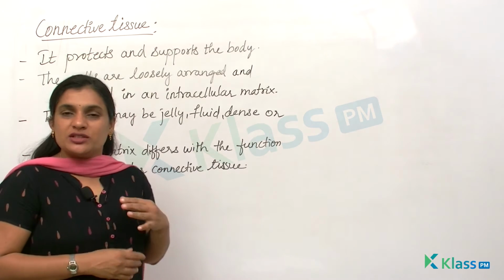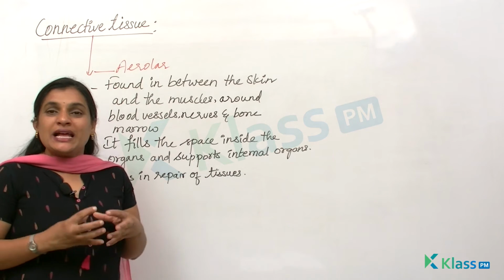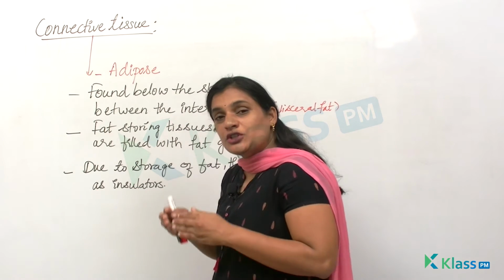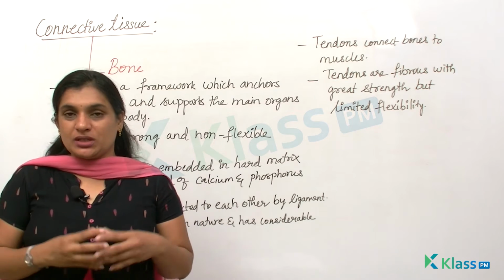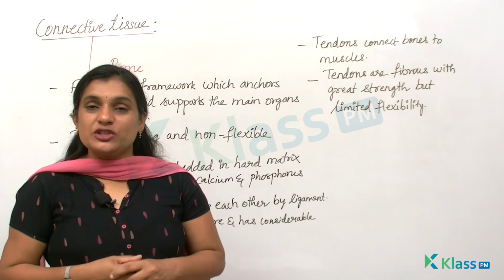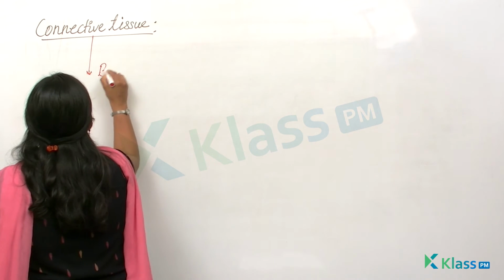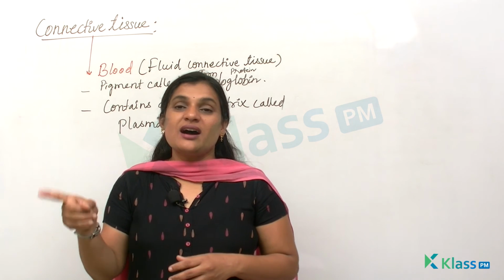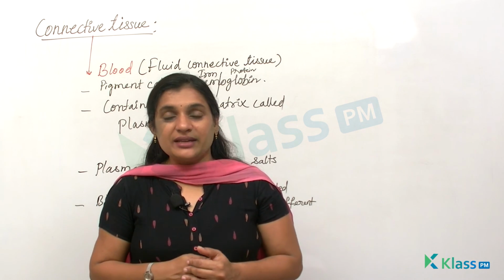Connective tissue | Chapter-6 |Part-8 | CBSE | 9th Class